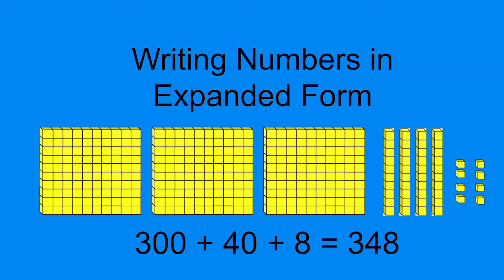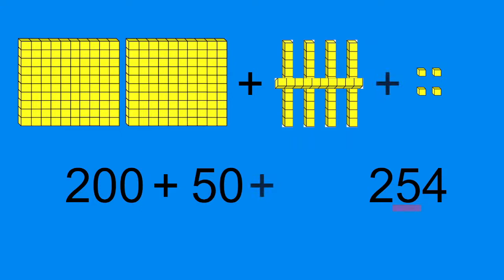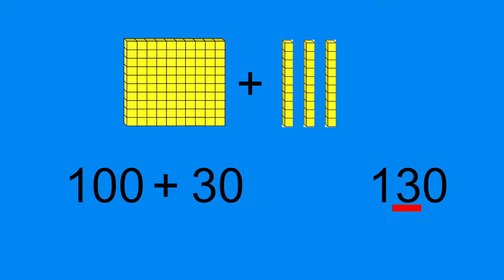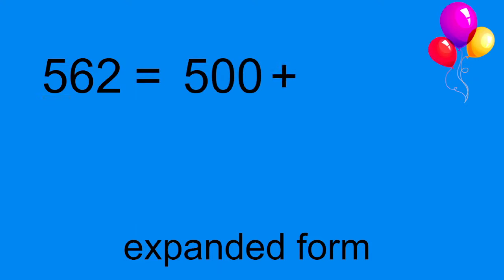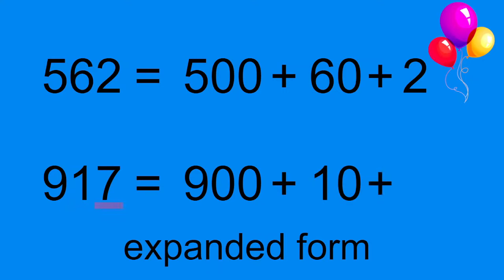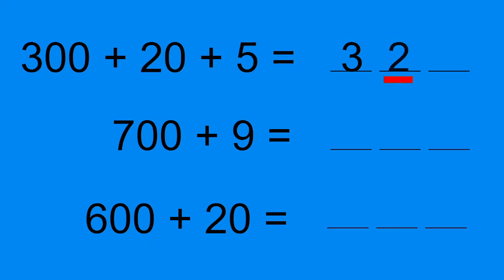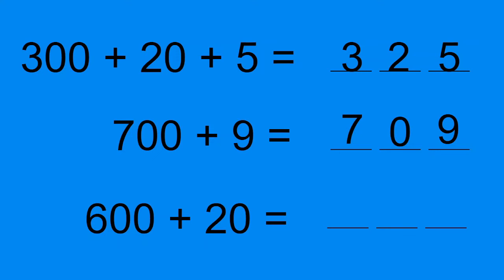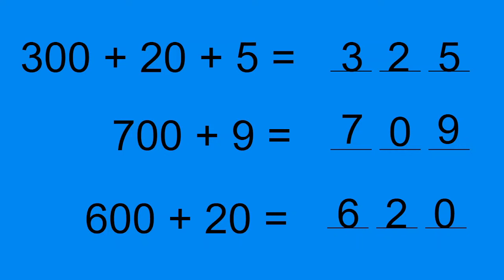Grade 2: Math Lesson #91 Writing Numbers in Expanded Form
This playlist coordinates with the Saxon math level 2. This is lesson #91 Writing Numbers in Expanded Form.   Please note that this supports the lesson portion of the curriculum. It is greatly encouraged that your child reviews the calendar, pattern, 100’s chart, clock, money, and math facts which are in the Saxon 2 teacher's guide. Daily review of these concepts helps to build a strong foundation of number sense.